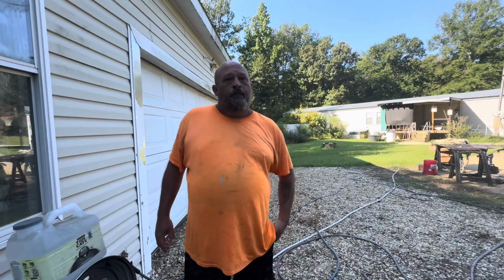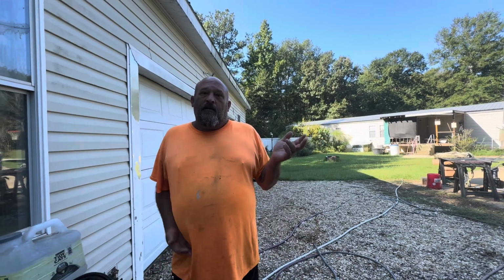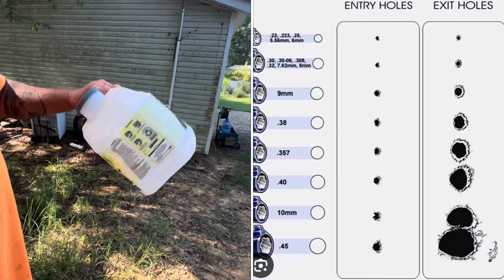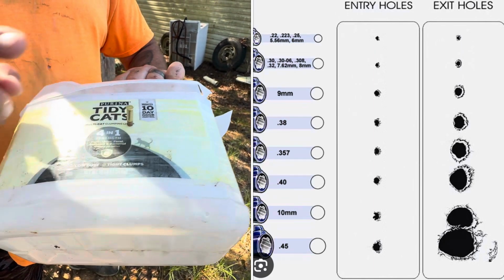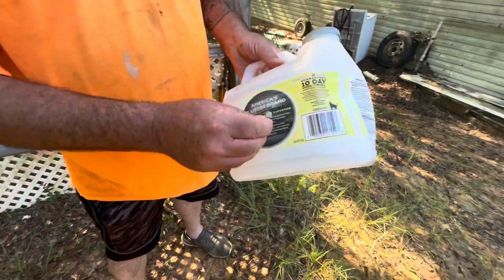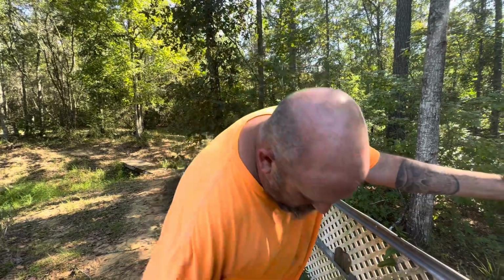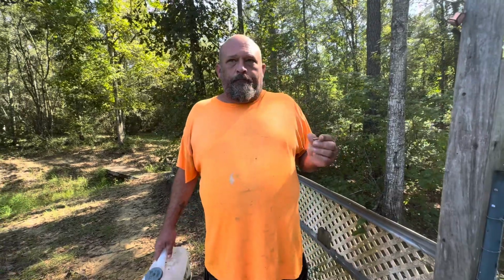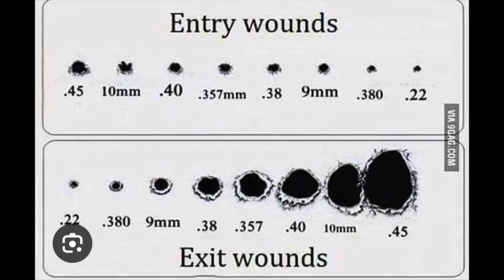IT IS A MIRACLE this was an EXIT wound: YouTube is going to PAY US FOR OUR VIDEOS!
Entry and exit wounds from a .22 caliber bullet can have the following characteristics:

Entry wounds
Typically smaller and more regular than exit wounds, entry wounds show tissue that has been pulled into the wound.

Exit wounds
Exit wounds show tissue that has been beveled outward. Exit wounds also lack soot and seared skin.

We believe we found the exit wound on Hammer.

YouTube has finally remonetized our channel!

Hi Starkey Farmstead,
We're happy to share that your YouTube Partner Program appeal was successful, and your channel can now monetize again.
Our team carefully reviewed both your content and your video appeal. Your appeal helped us to better understand how you create your videos, your content strategy, and your channel's brand.
Thanks for submitting an appeal and for your patience while we reviewed it. We realize this was extra work for you, and we appreciate your help in improving our review processes.
Thanks,
The You Tube team